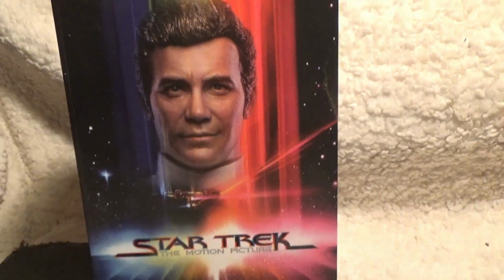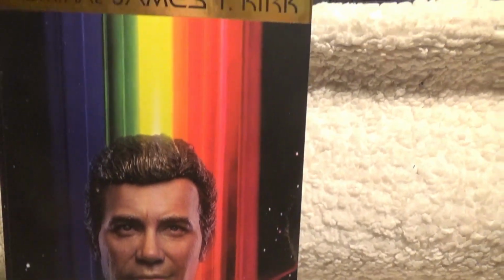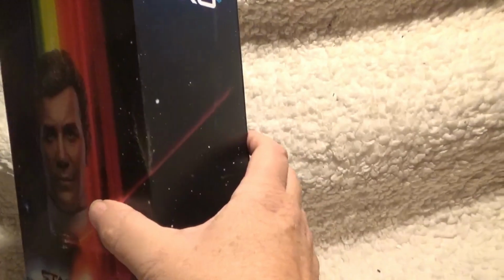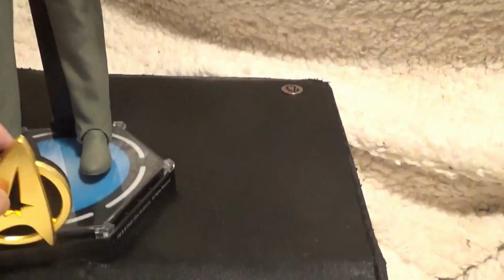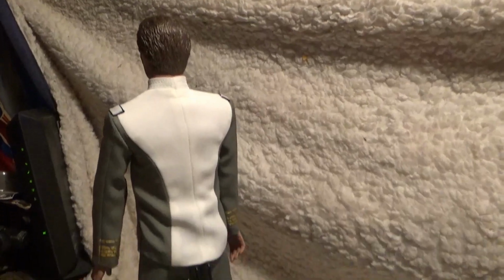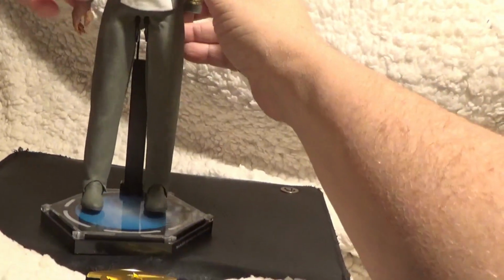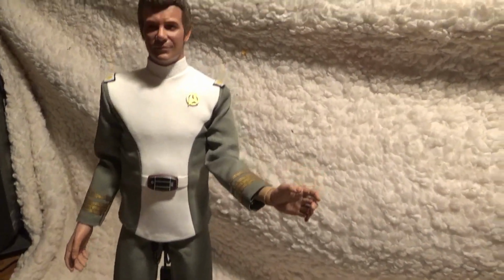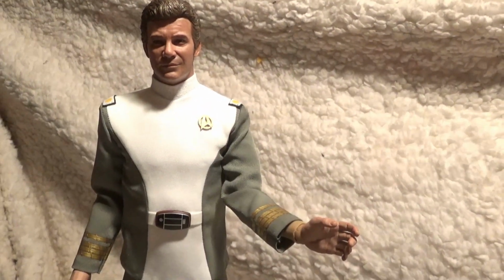Admiral on the Bridge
A short video on the new Sideshow Collectables Admiral James T Kirk from  Star Trek  The Motion Picture